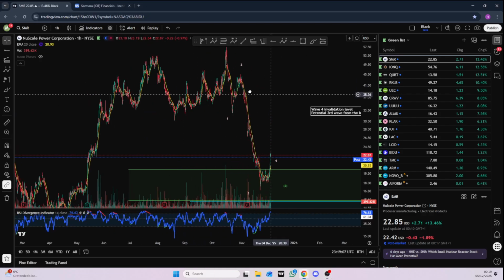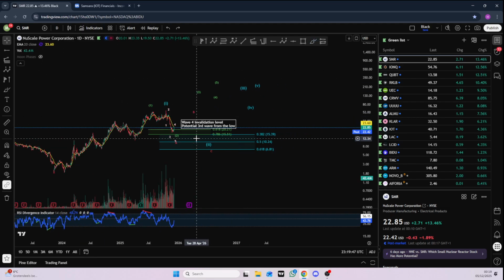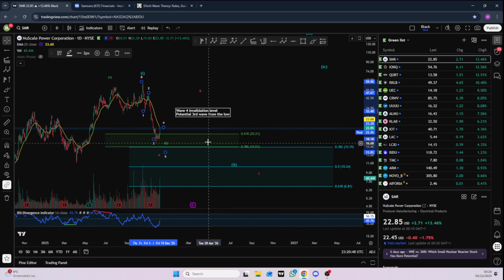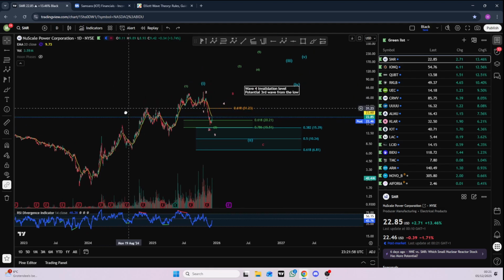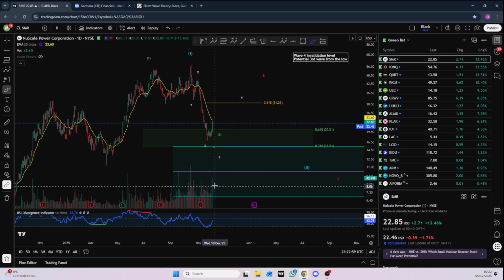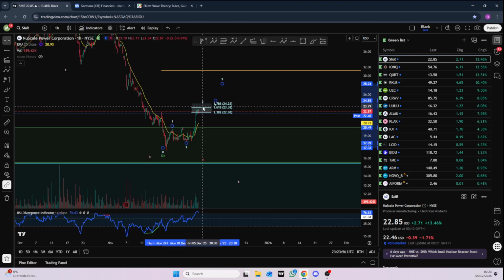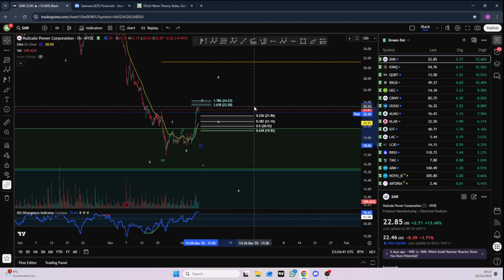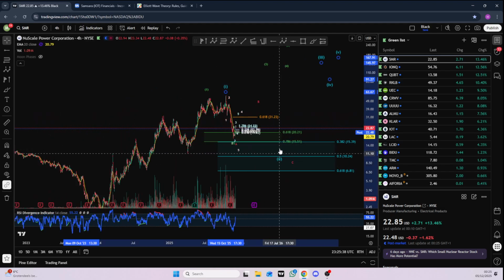NuScale Power Corporation (SMR) analysis -04/12/2025-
NuScale Power designs and develops small modular reactors (SMRs) — compact, factory-built nuclear reactors that can be combined to scale power output.

No financial advice. Just recording my trades and analysis to learn from it myself by looking back later on. Sharing my knowledge and thoughts and looking to learn from others commenting on my videos.